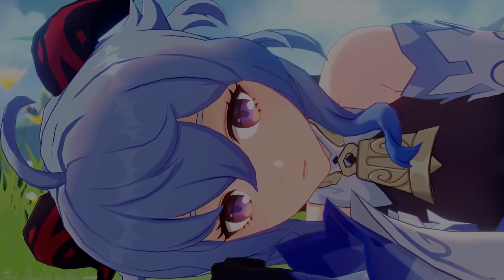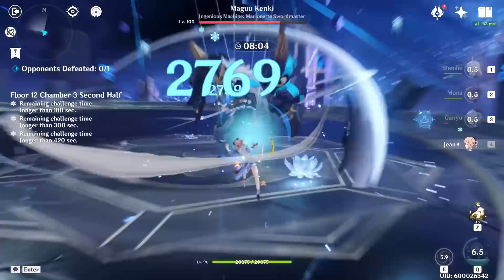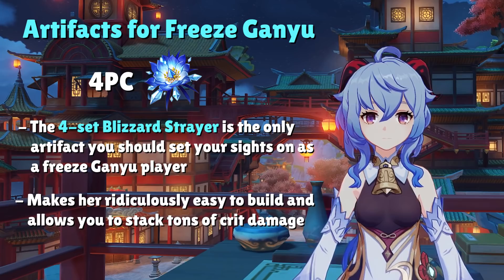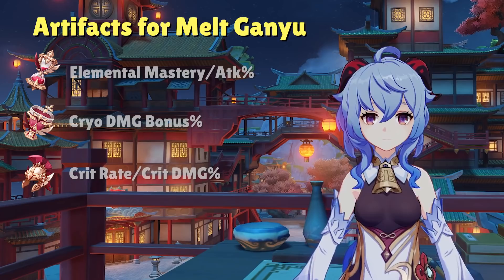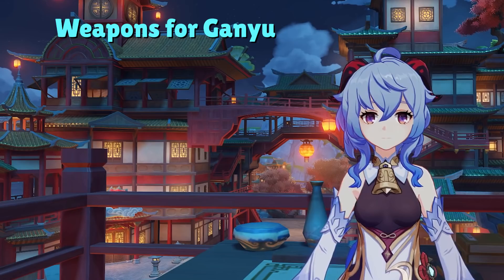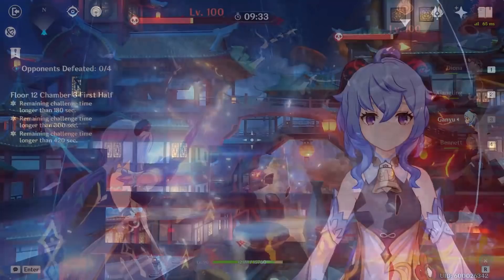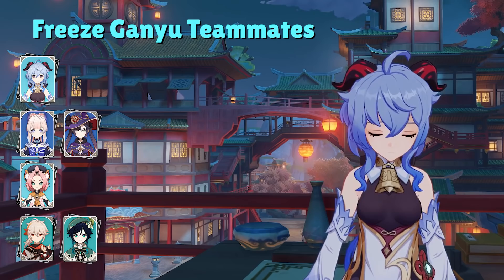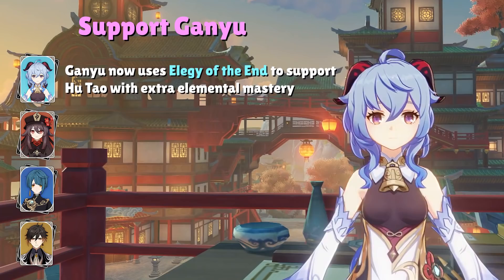She's STILL a Top Tier DPS... and also F2P Friendly! (Ganyu Build Guide)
It's been a while, but I'm finally back with an updated Ganyu build guide! Need to know if the newer options like Shimenawa's Reminiscence or Hamayumi are good on Ganyu? You've come to the right video, because I'll go over how to build Ganyu, from the best Ganyu artifacts and weapons, to her overall playstyle and team comps. Hopefully you understand the best Ganyu builds and how they fit into the current state of Genshin after this guide. After all, it has been a year since her debut banner.

Timestamps:
0:00 - Intro
0:38 - Ganyu Overview
2:56 - Artifacts
5:58 - Weapons
8:30 - Ganyu Teams

Official Genshin Impact Social Medias!